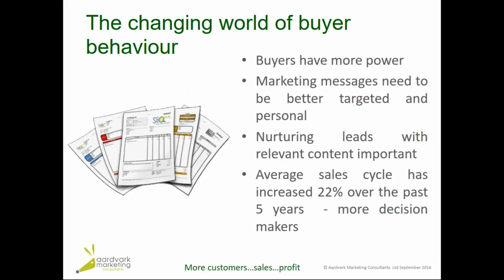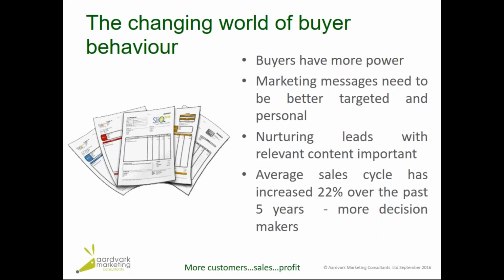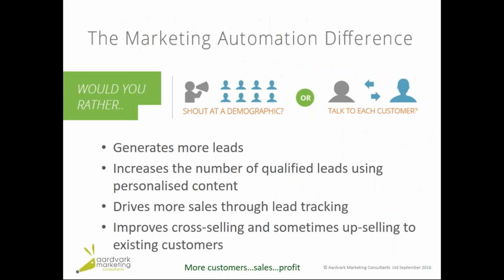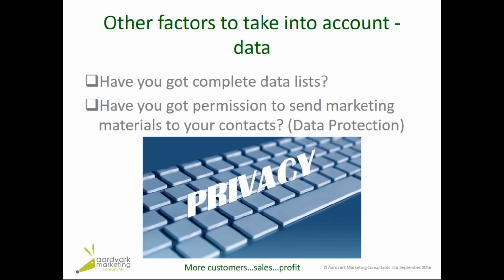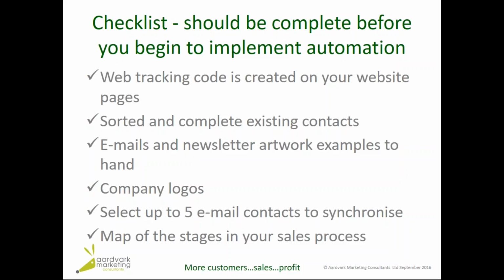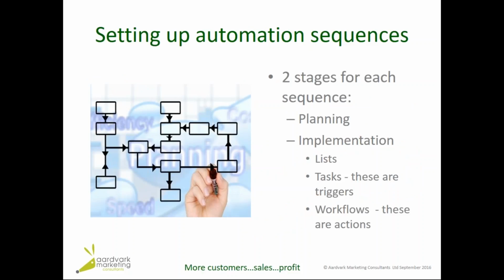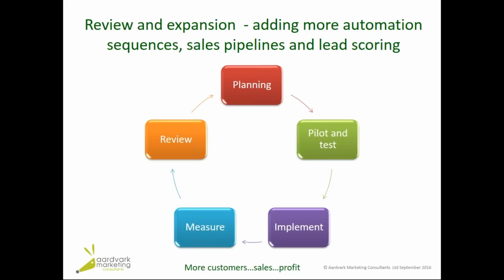How to successfully implement marketing automation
79% of the top performing companies have been using marketing automation for more than 2 years.
However, many companies are being tempted into buying the new systems without first putting some thought into how they can be used to save time and money in their own business. Without the in-house ‘know-how’ to design and implement the right processes, there is a big risk that the investment will turn out to be a ‘solution’ that just doesn’t work. Marketing automation is potentially a powerful tool, but it must be used with intelligence.

This webinar is aimed at helping business owners make an informed decision about whether marketing automation is something that you should explore in more detail.